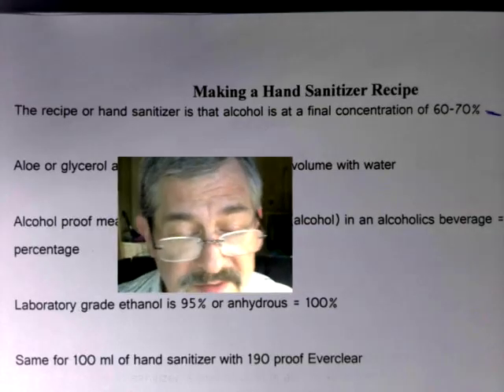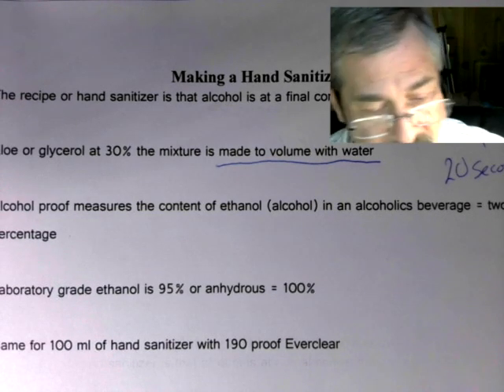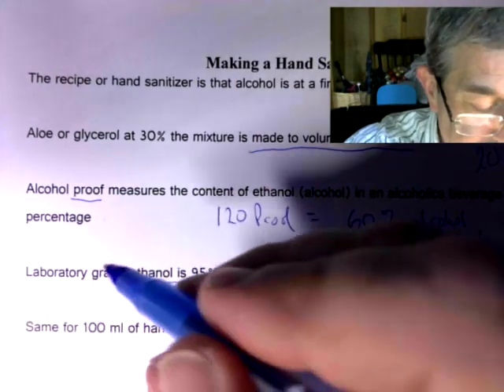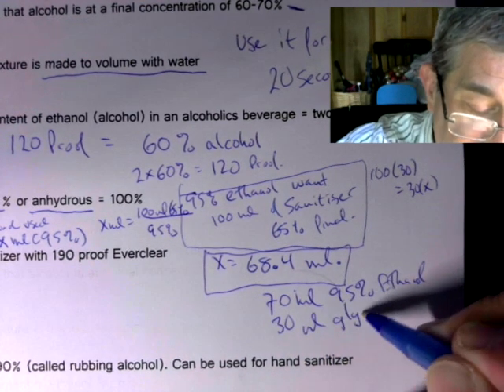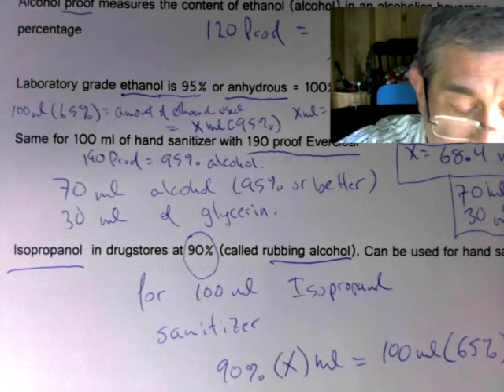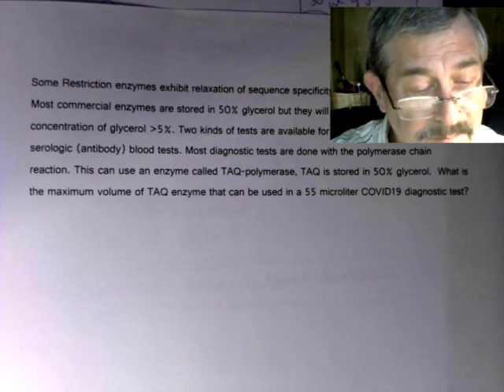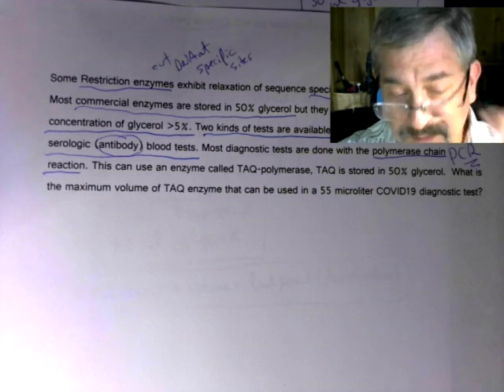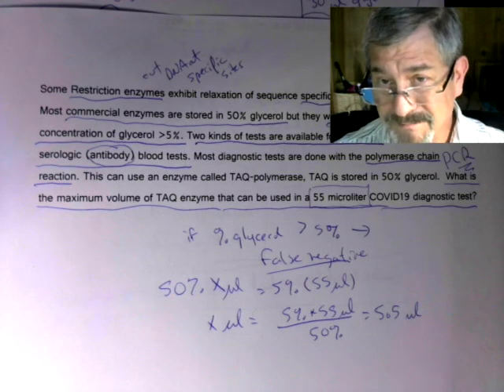Using percentages to make Hand Sanitizer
The solutions you start with have the chemicals you want at a certain concentration, but you want to make something that has a smaller concentration of those chemicals. Now, using basic arithmetic, you can!